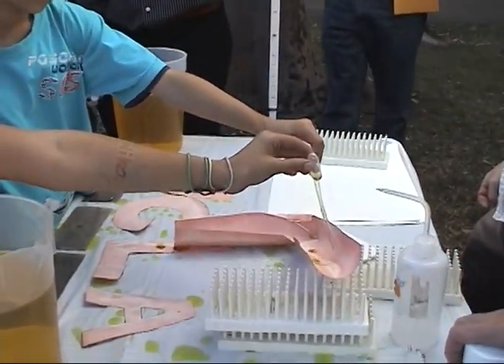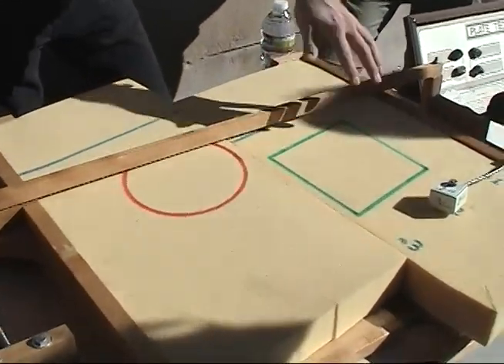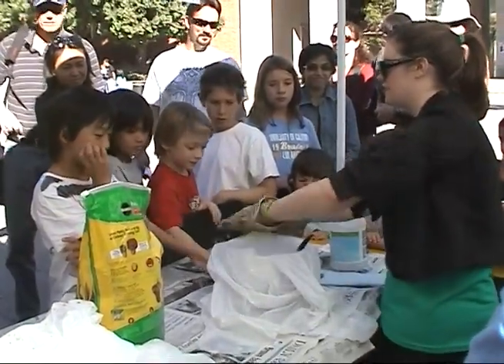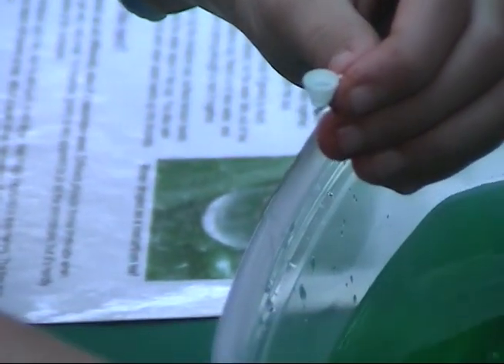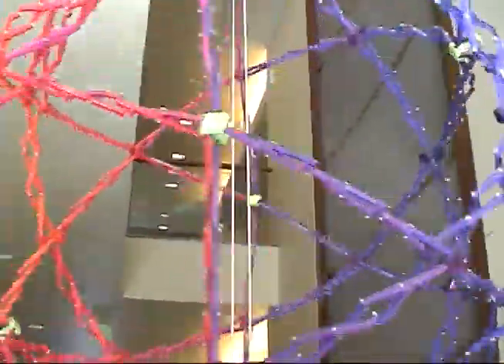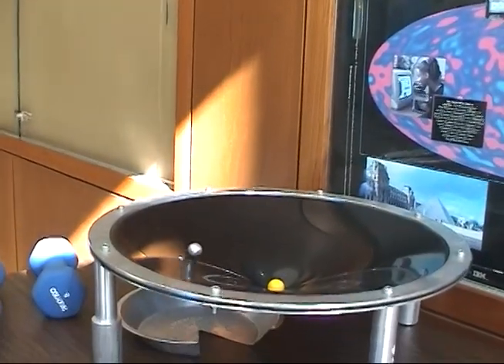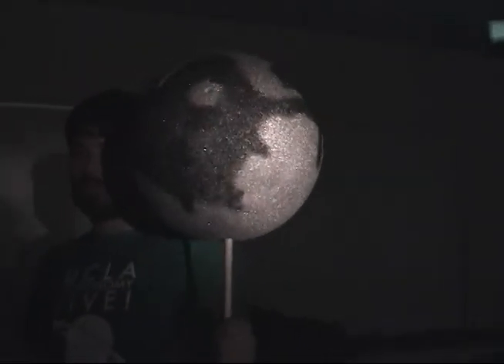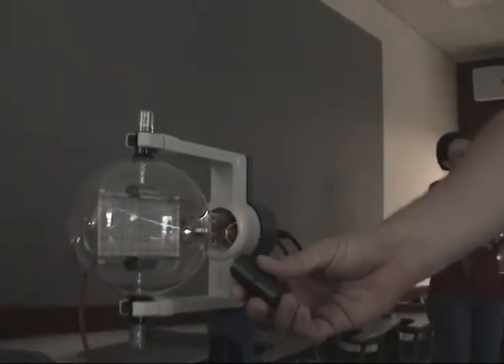Explore Your Universe.mp4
UCLA: Physics/Astronomy & Earth/Space Sciences Outreach event